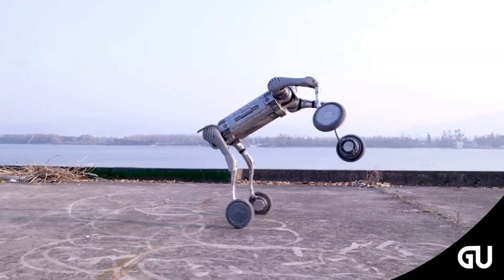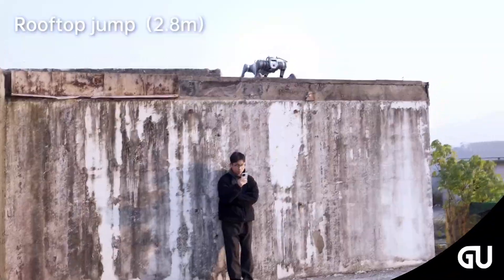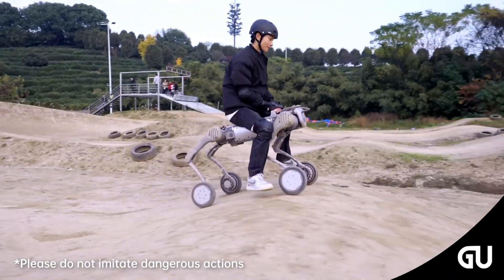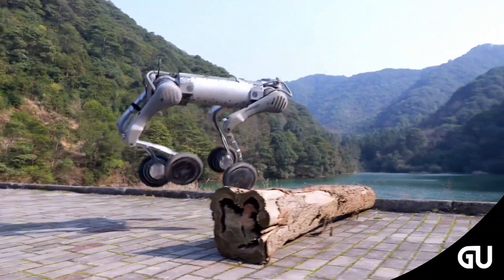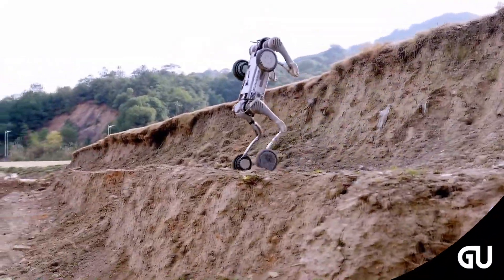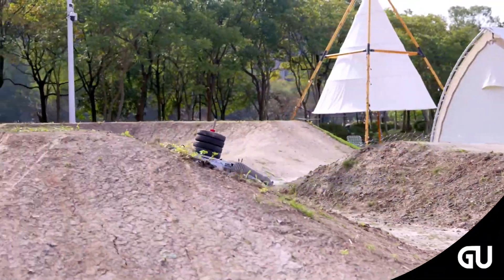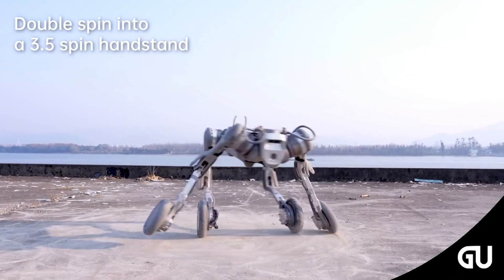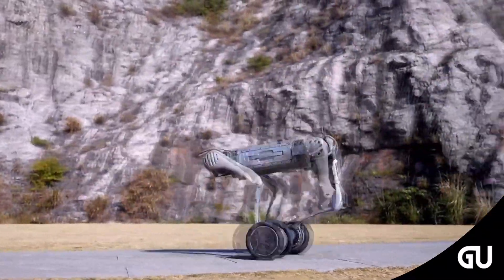Unitree Unveils B2-W | The Most Intelligent Wheeled Quadruped Robot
B2-W is Unitree's industrial-grade quadruped robot, developed with wheels on its limbs. This industrial-grade robot has enhanced obstacle-overcoming capabilities and reaches a speed of 20 km/hour, making it one of the fastest quadrupeds. B2-W has been designed to move stably in a wide variety of environments, adapting to stairs and any flat terrain, even uneven terrain with stones, gravel or sand.